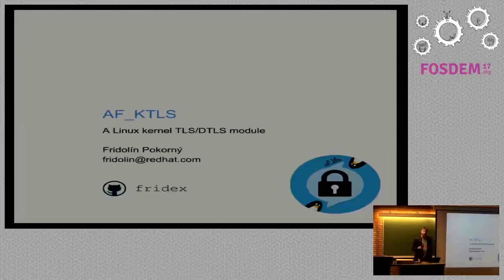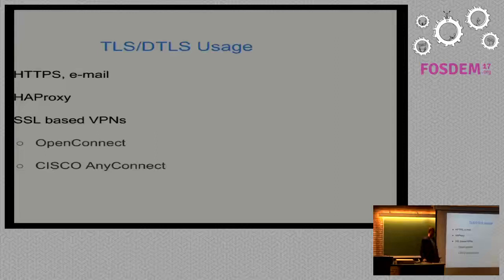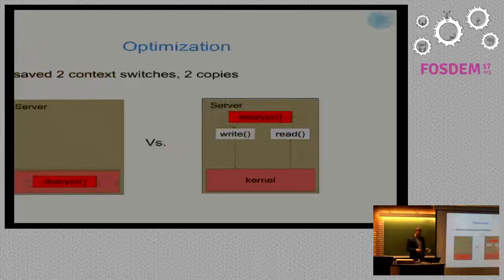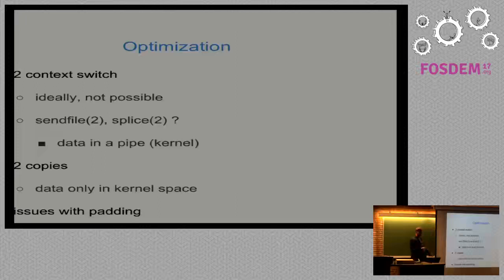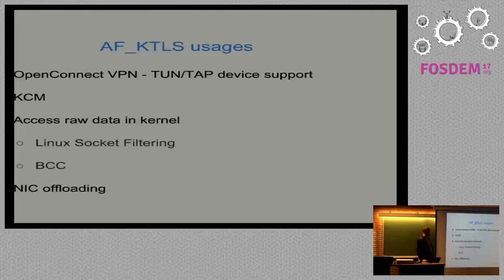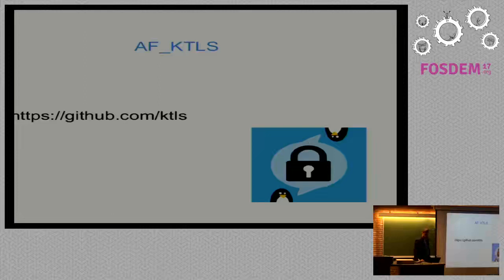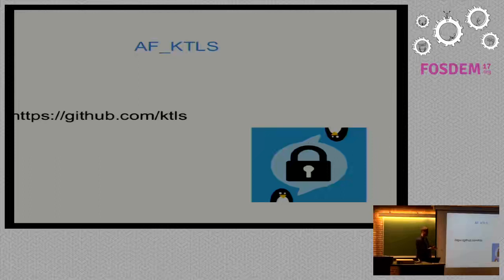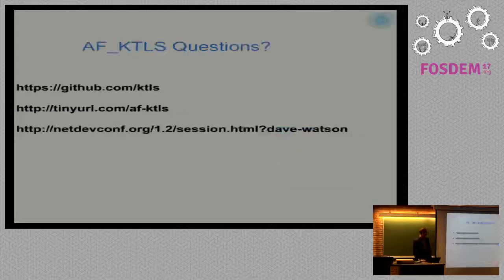FOSDEM 2017 - AF_KTLS - TLSSLASHDTLS Linux kernel module.mp4